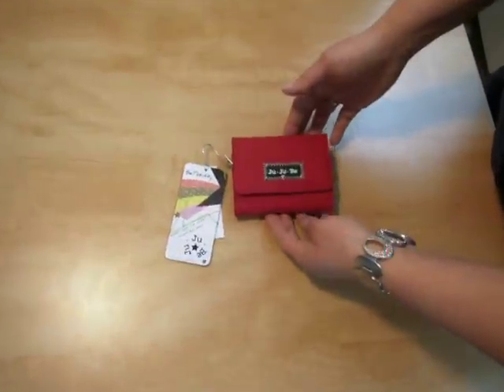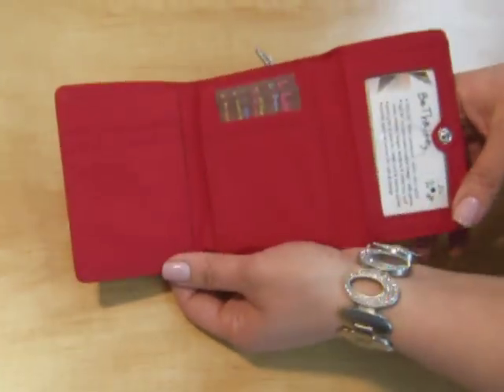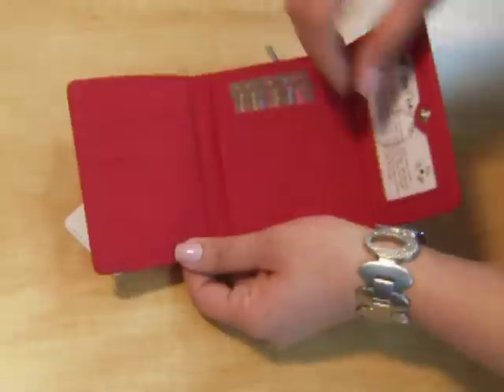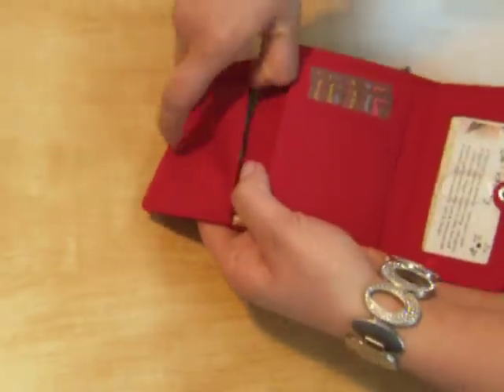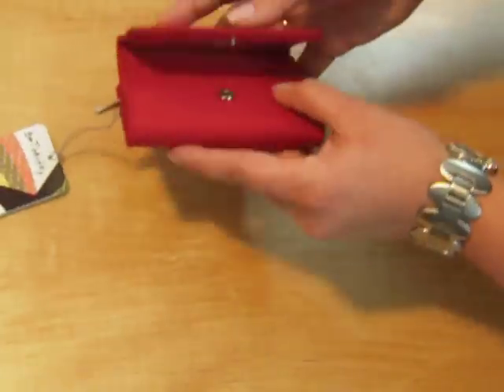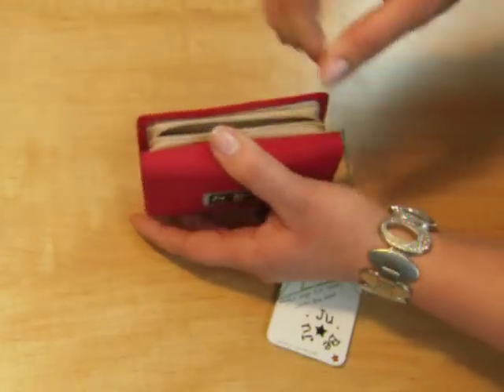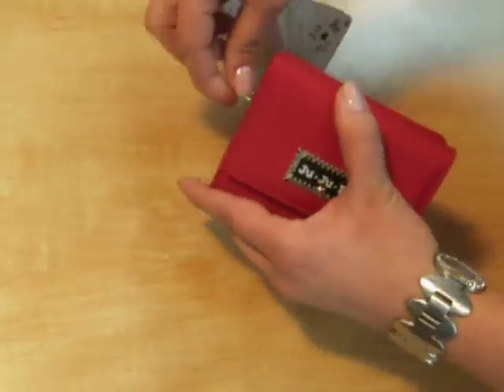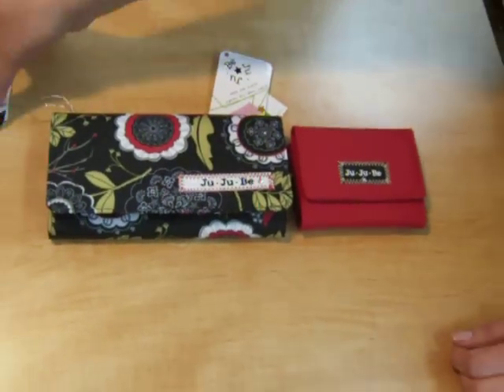Ju Ju Be Be Thrifty Cinnamon Champagne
The Ju Ju Be Be Thrifty Wallet
The Ju Ju Be Be Thrifty Wallet is the little sister of BE RICH!!! And she is very nice! She is smaller for those minimalist ladies!!
The Be Thrifty has an exterior coin purse, 6 credit card slots and a driver's license holder. Lengthwise you can slide all your loads of cash!!
Dimensions are 4 1/2 inches wide and 3 1/2 inches tall. And when you open it up it gets bigger...9 1/2 inches!! And it fits inside the pocket of the be mine!!! Woo Hoo!!!